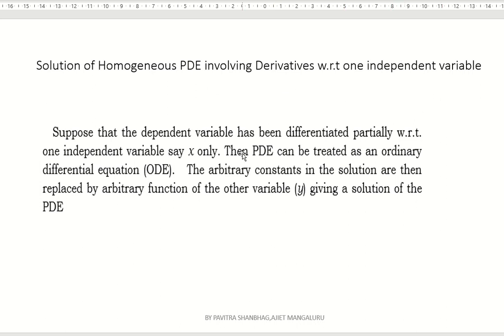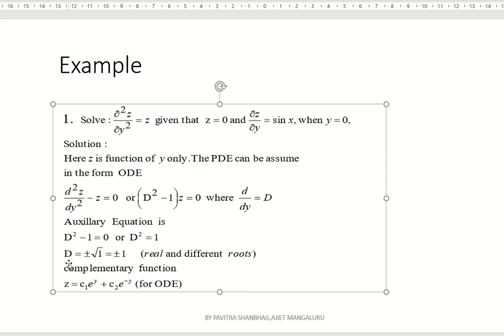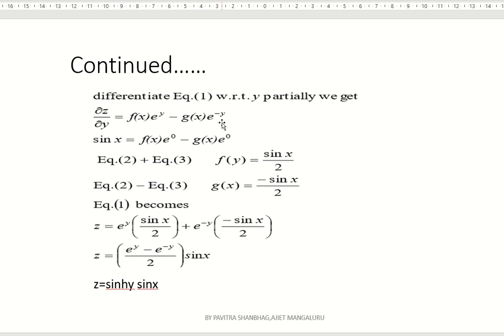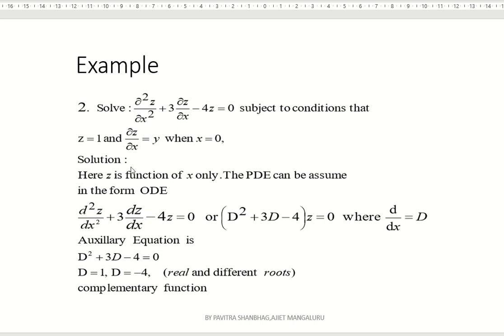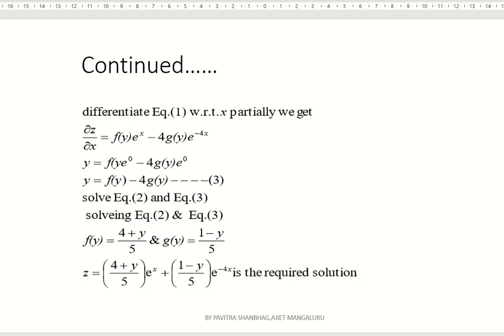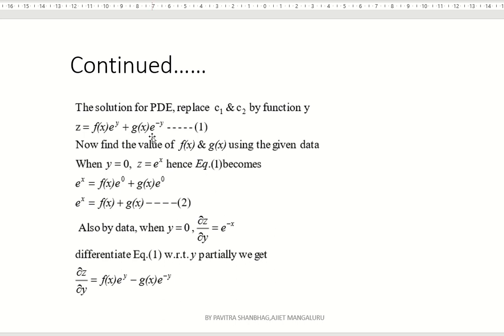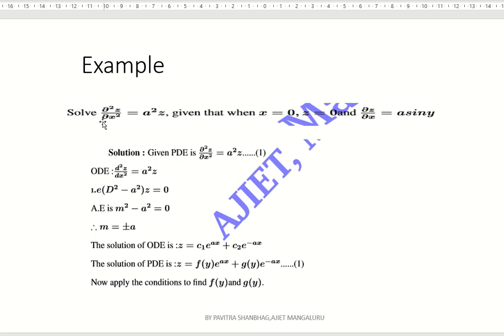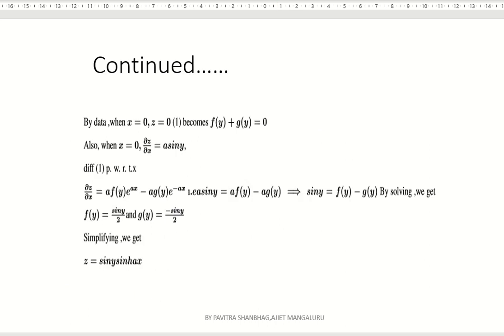Module 3-PDE class-4